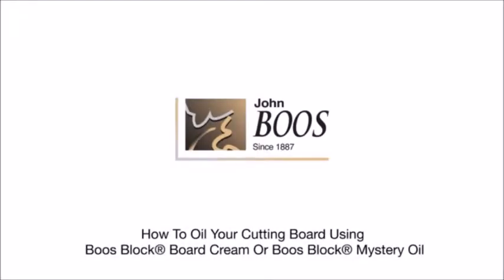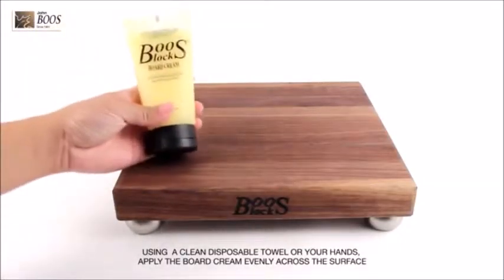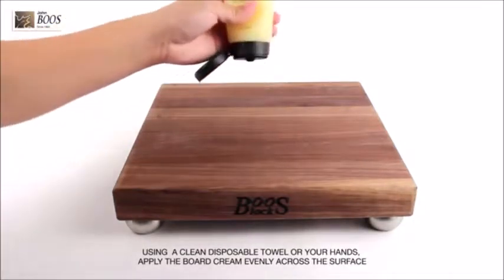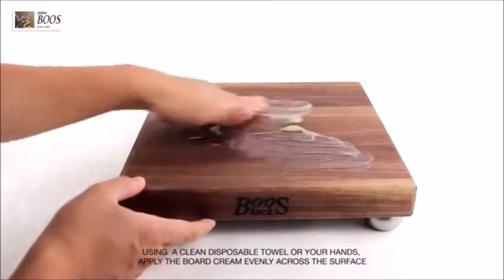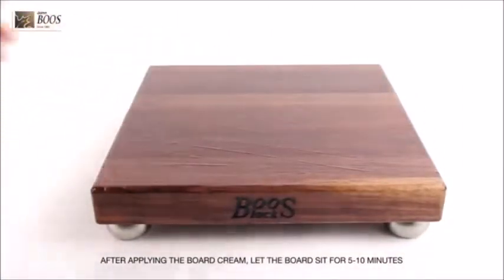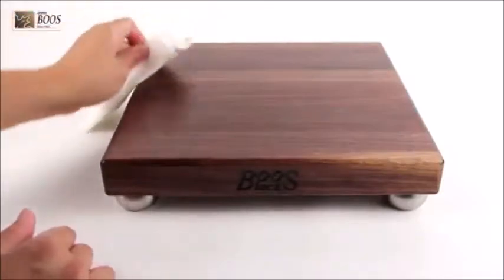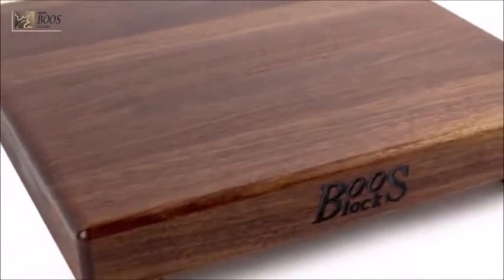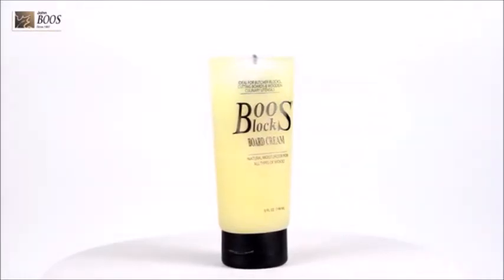How to Oil Your John Boos Cutting Board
This video demonstrates how to oil your cutting board using Boos Block Board Cream or Boos Block Mystery Oil.

If you would like to know more about John Boo's products, please visit our